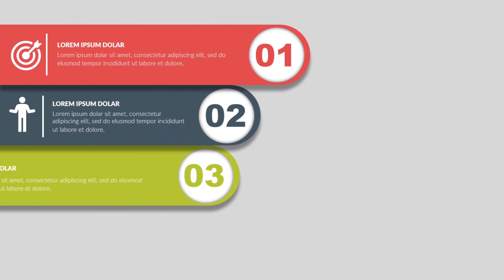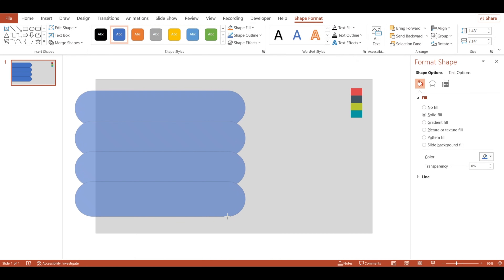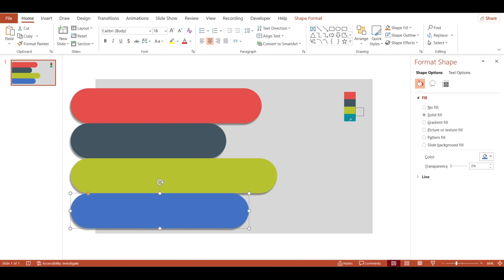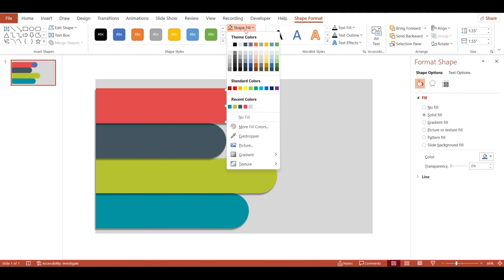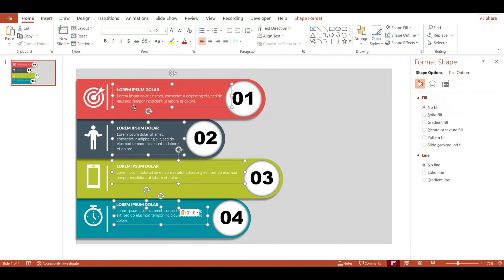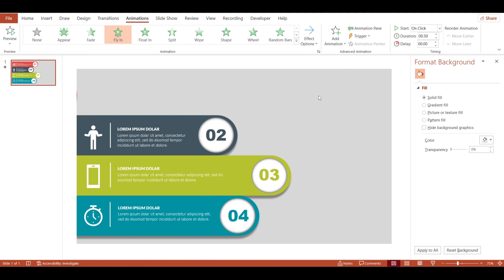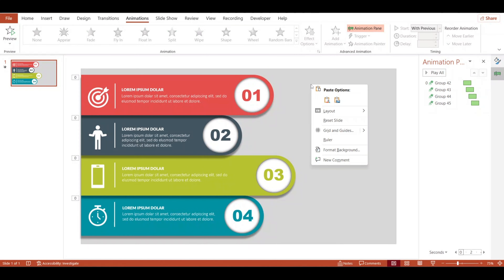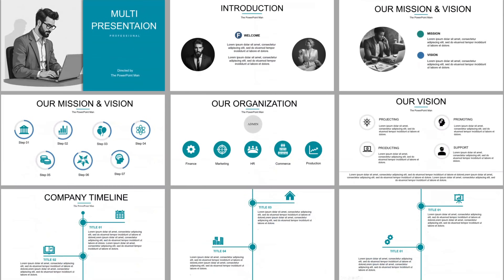Master PowerPoint : Eye Catching Infographic Design | Free PPT 🎆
In this video, I'll show you how to create a simple and engaging 4-step infographic in PowerPoint. You'll learn how to set up your shapes, numbers, icons, and animation to make your design look professional.